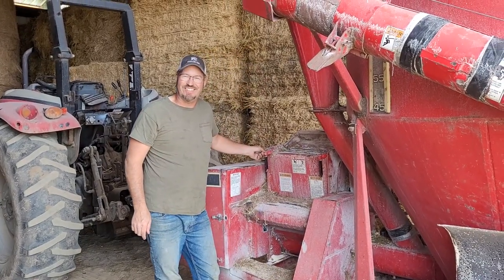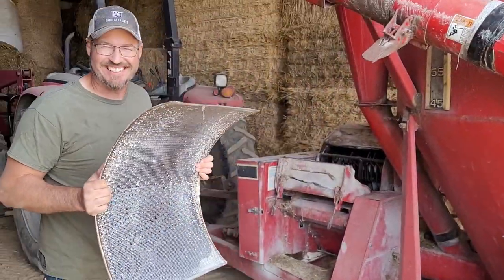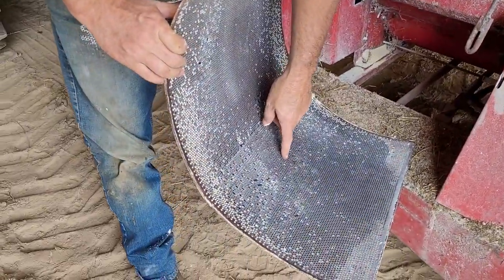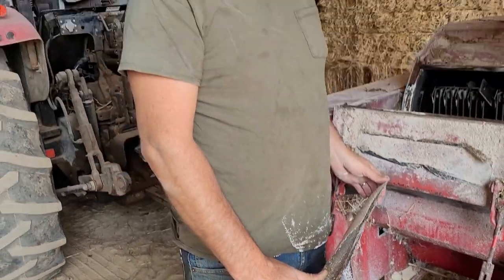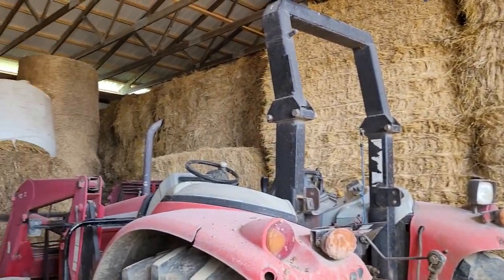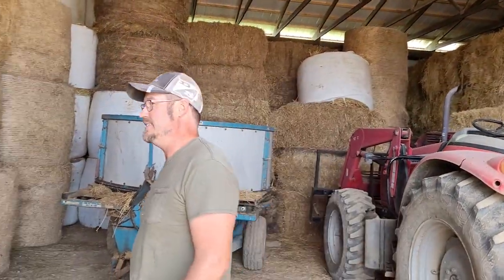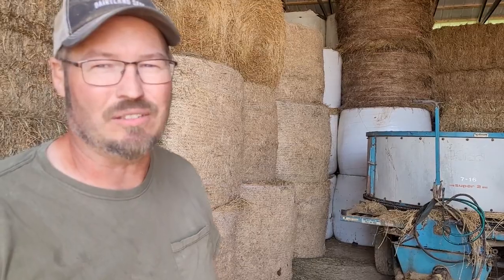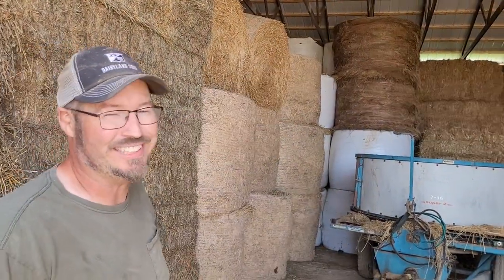Ran Out Of Corn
Last years earlage didn't quite last us 1 full year. Now we have to purchase dry corn to supplement until our earlage is ready. ( which is only a few weeks away!)

Acres of Clay Hats and Mackenzie's Soaps:

Acres of Clay's Amazon Wish List: